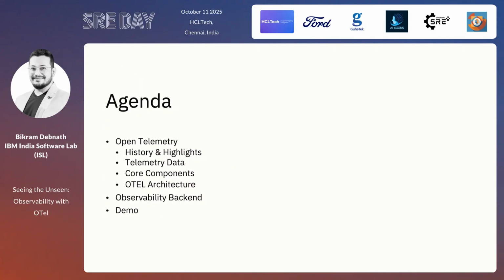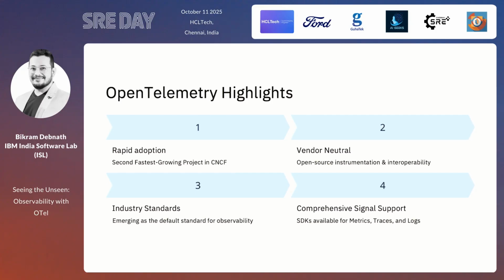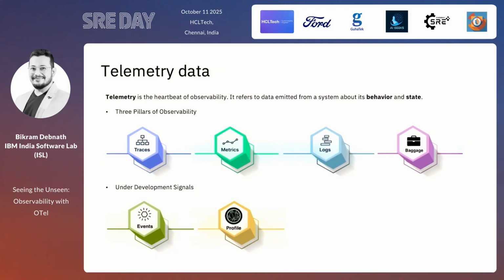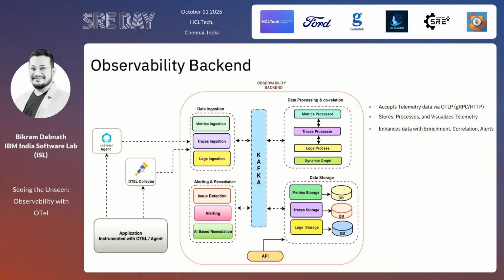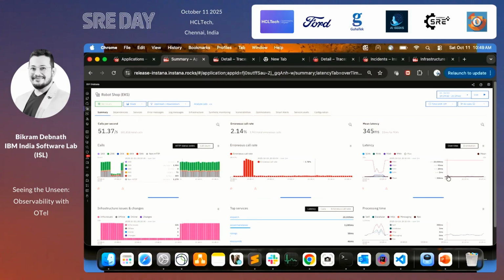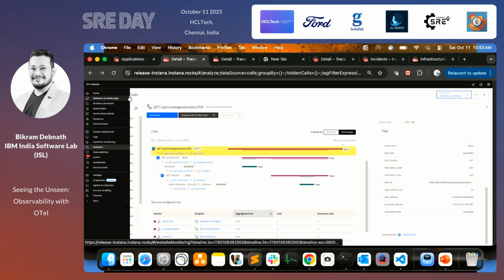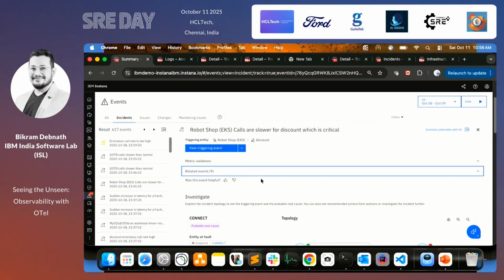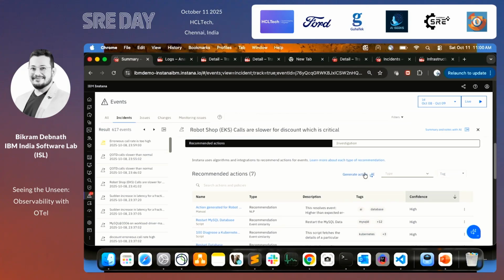Seeing the Unseen: Observability with OTel | Bikram Debnath | SREday Chennai 2025 Q4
SREday Chennai 2025 Q4 - October 11 2025

Chapters
00:00 Introduction and Agenda
00:42 Understanding Open Telemetry
01:35 History and Highlights of Open Telemetry
04:20 Core Components of Open Telemetry
08:16 Open Telemetry Collector
09:59 Observability Backend
12:14 Demo: Exploring Instana
24:14 Q&A and Closing Remarks